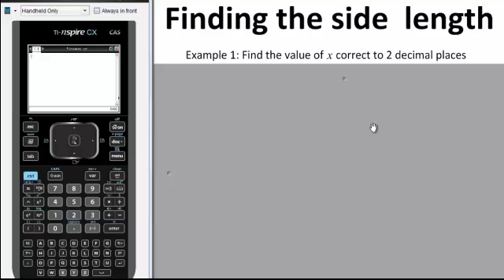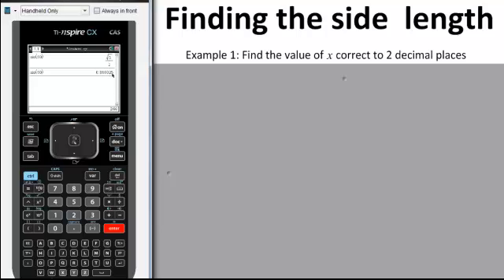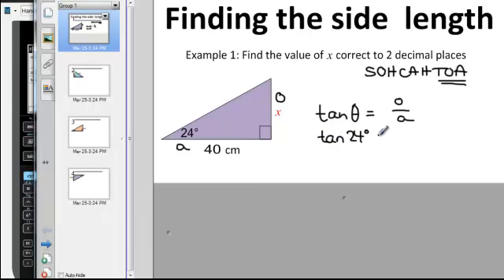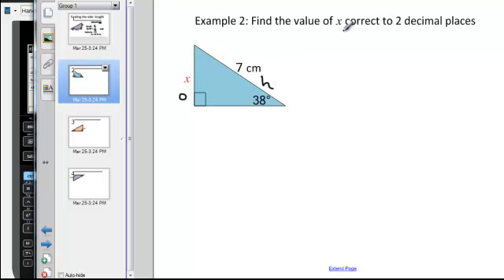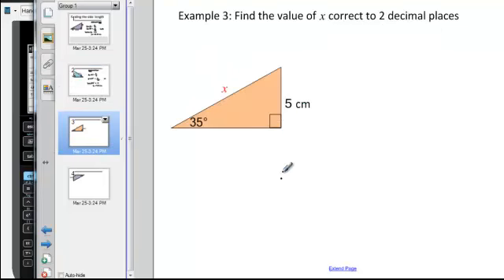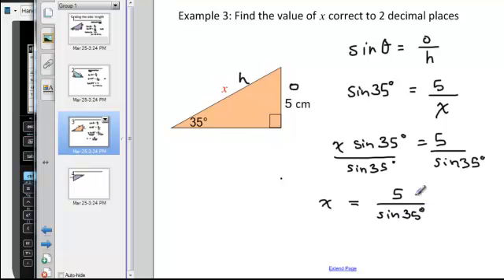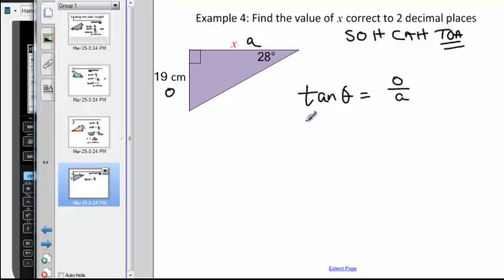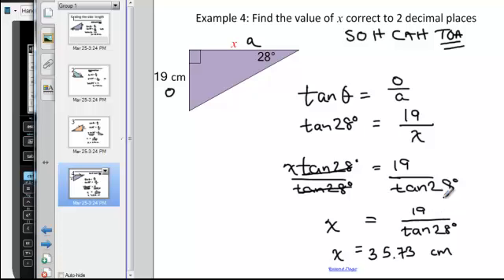Year 9 Ch 3F&G Calculate side length